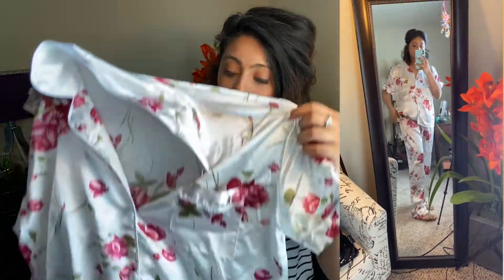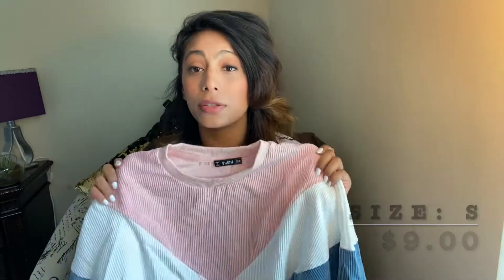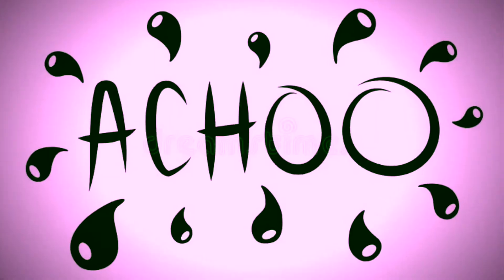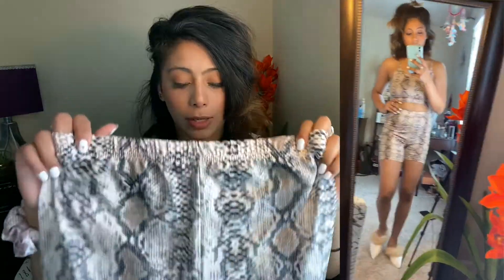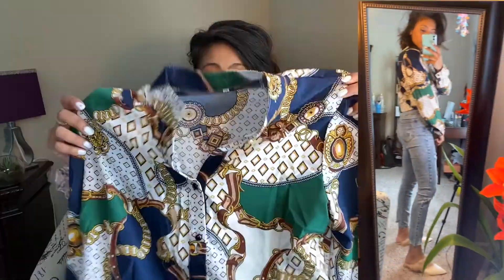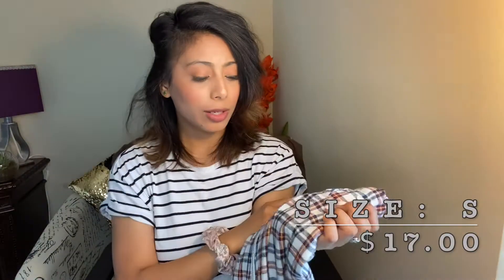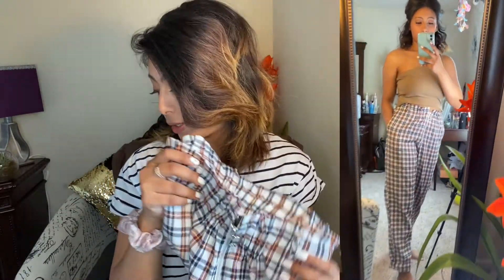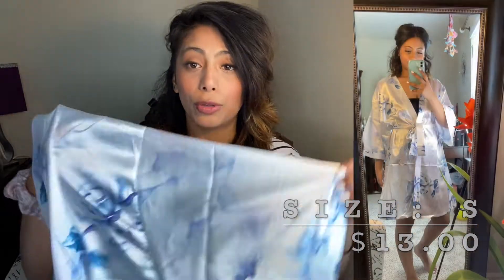SHEIN (MINI) TRY-ON HAUL VIDEO 2020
Hey my lovelies! I FINALLY decided to give Shein a try. Do checkout this video to see my experience with Shein.